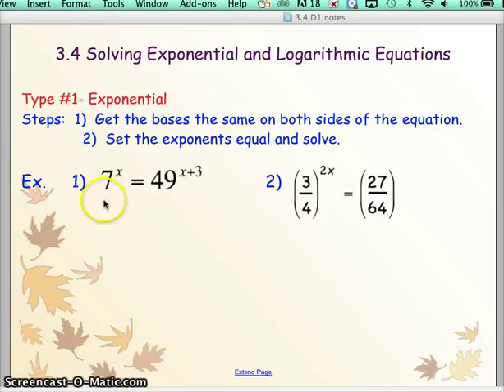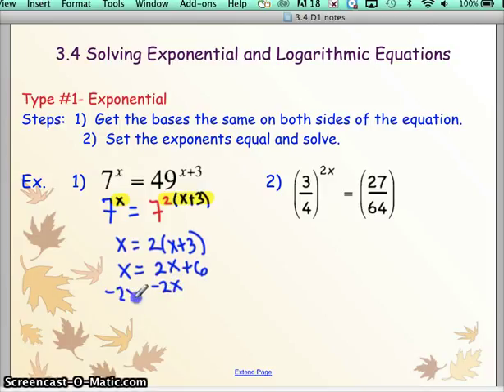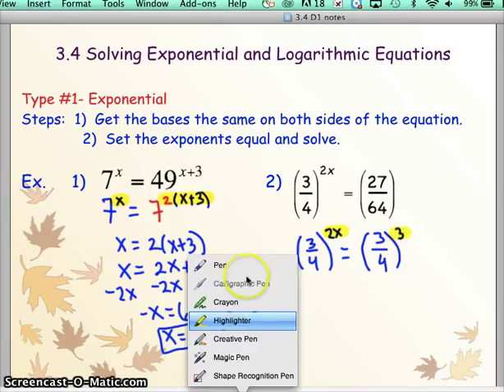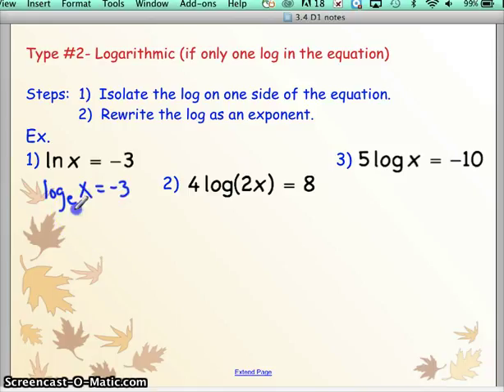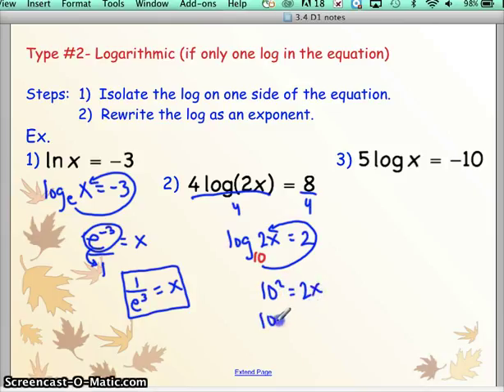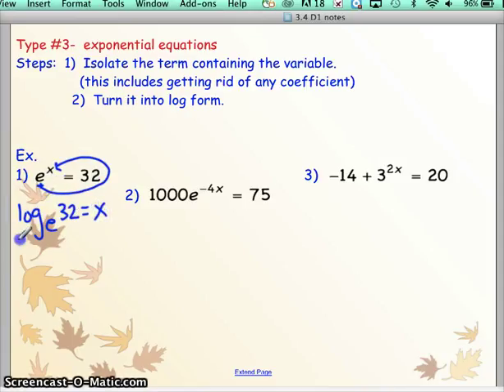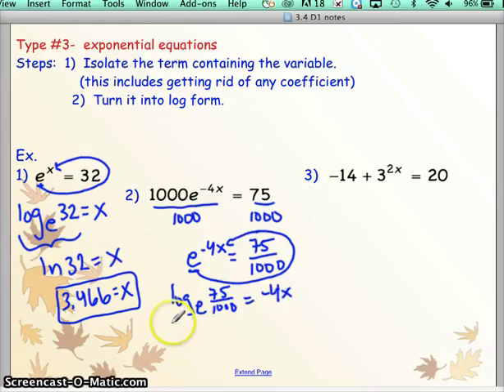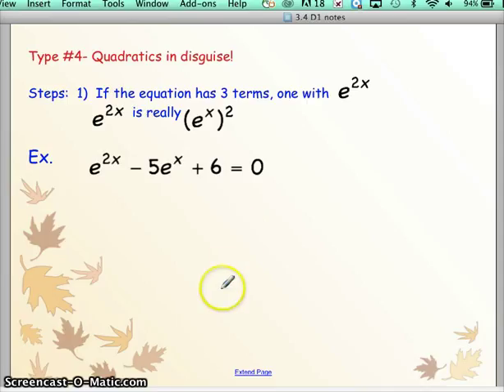3 4 day 1 video #1